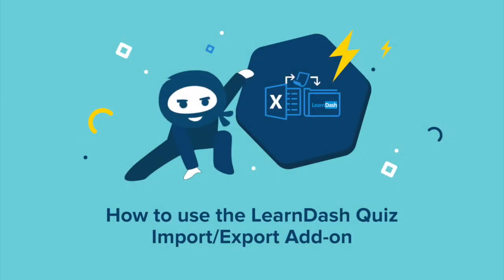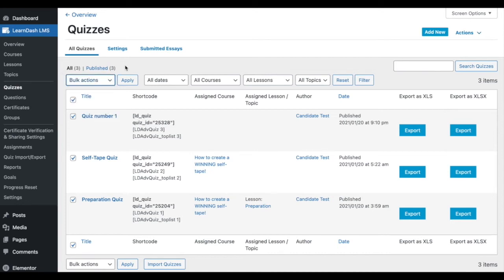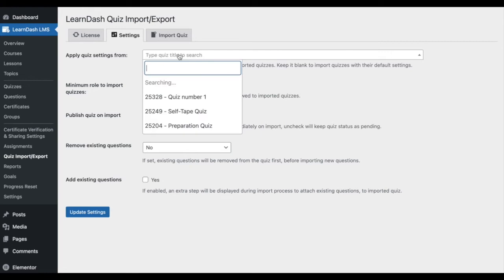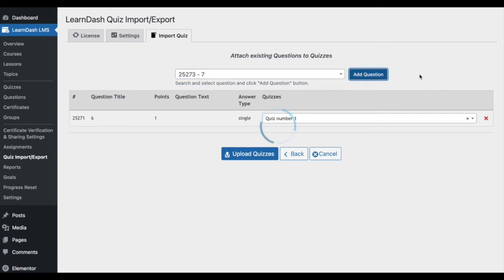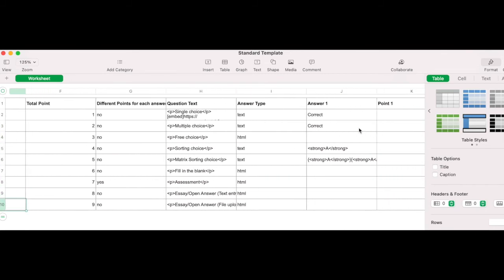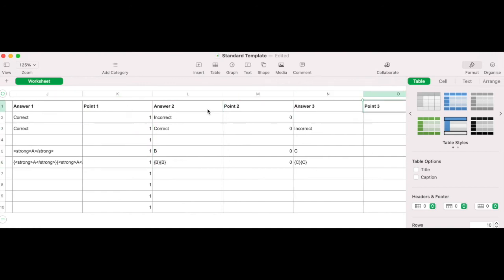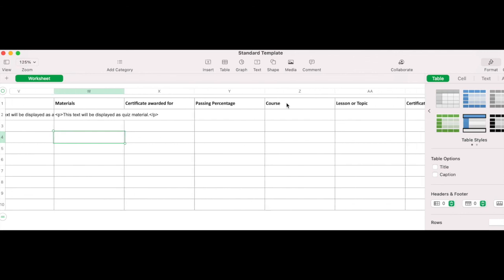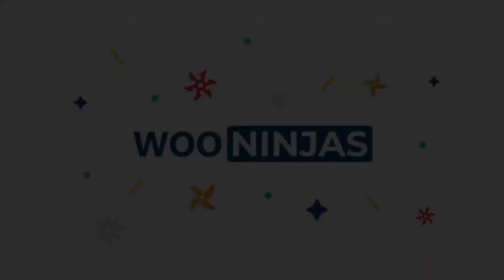LearnDash Quiz Import Export Tutorial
The LearnDash Quiz Import/Export Add-on makes creating and managing quizzes for your online course a breeze! You can instantly export quiz questions into a .xls or .xlsx file and import them from a simple spreadsheet template.